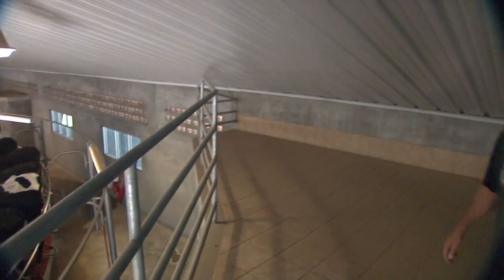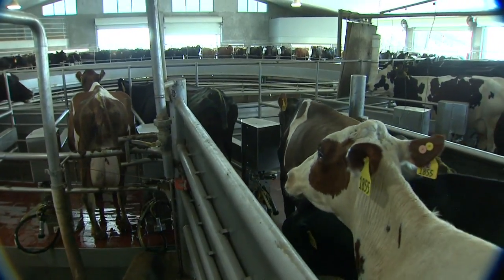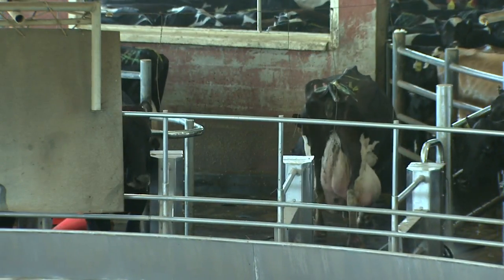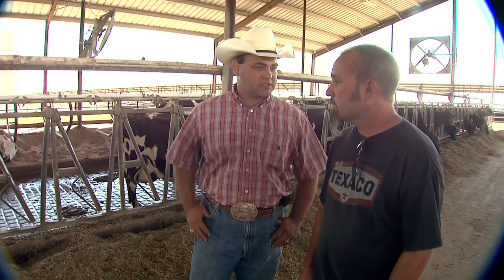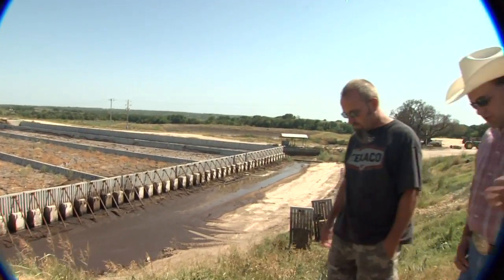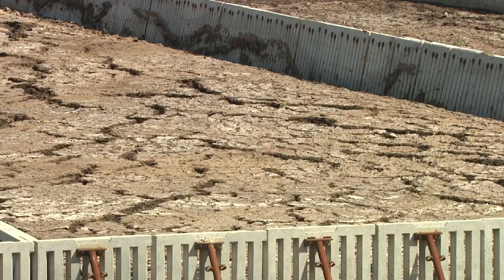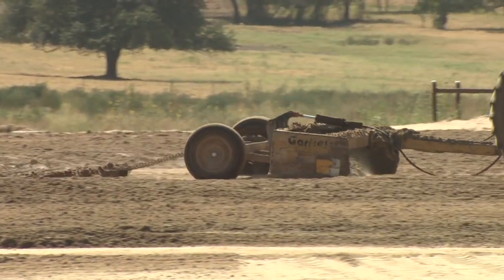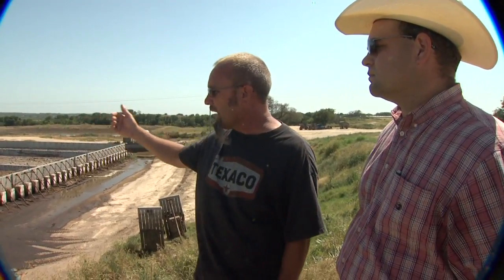Weeping Wall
Video Produced by:
Doug Hamilton

On Camera Presenters:
Whit Weems, Texas AgriLife Extension
Lance Reeves, Sierra Dairy

Filming Date:

Weeping Wall Solids Separation of Dairy Manure in Central Texas.

A joint effort between the Oklahoma Cooperative Extension Service and Texas AgriLife Extension with funding by USDA-NFIA. Production services by Agricultural Communications Services, Oklahoma State University.